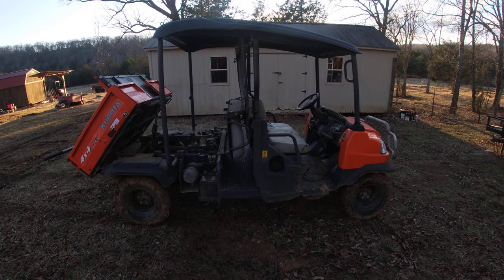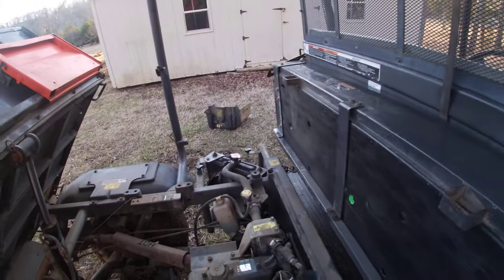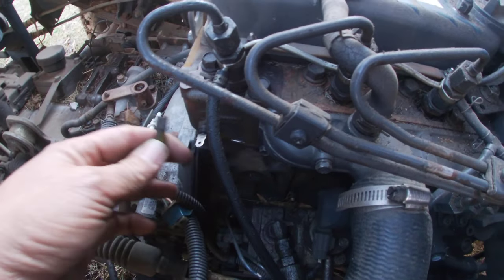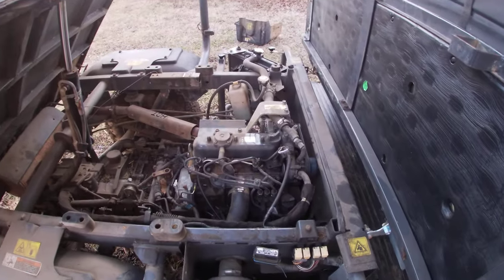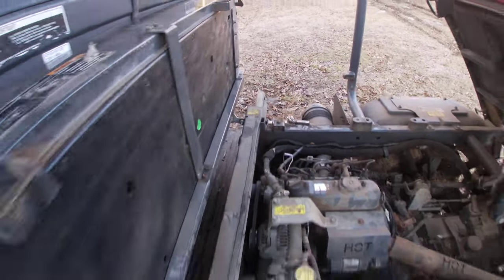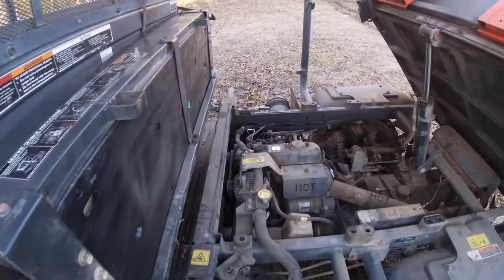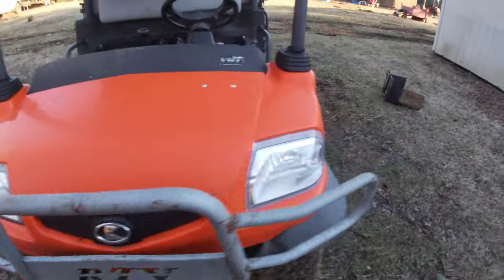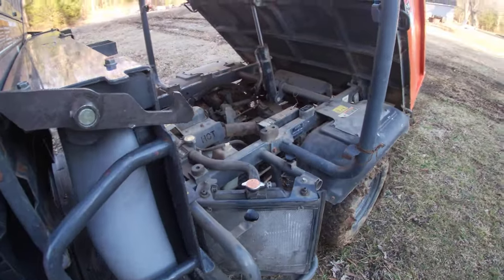Kubota rtv 900 and 1140 overheating fix!!!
Been working on these units for a long time and this the best thing I've found to help out an older machine. It's very simple, cheap, and doesn't hurt a thing to try. If you need help with one just shoot me an email and I'll be happy to try to help. Everyone have a great NEW YEAR!